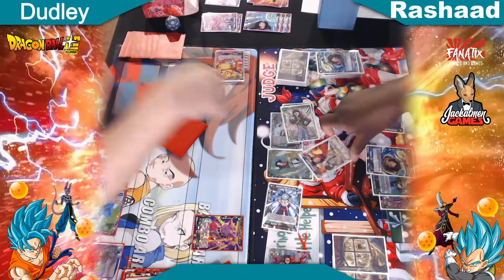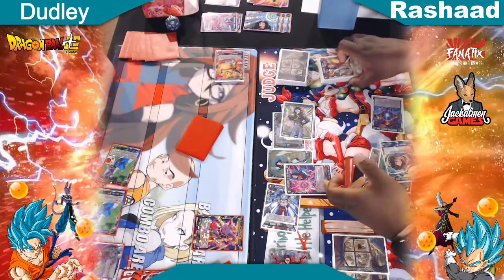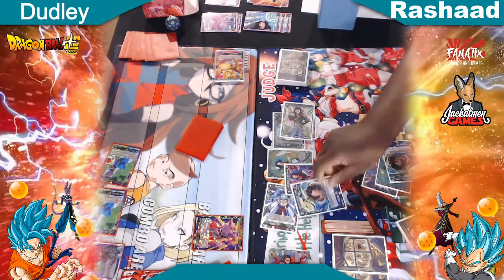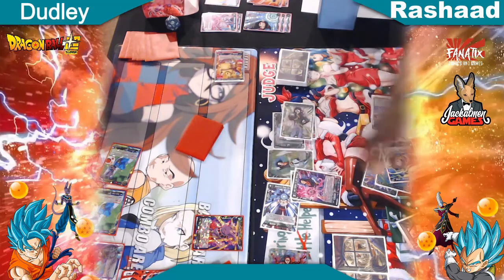Dragon Ball Super: 17 Vs Janemba - Game 1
Follow Jackalmen Games!

TopDeckTCG!